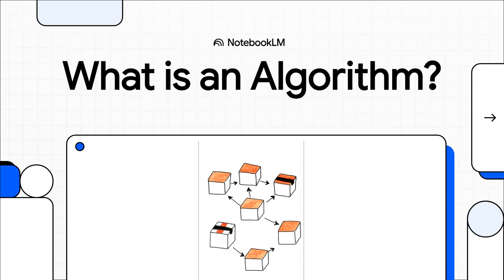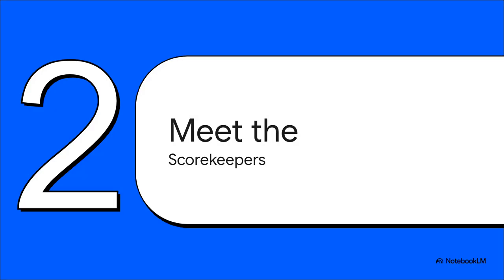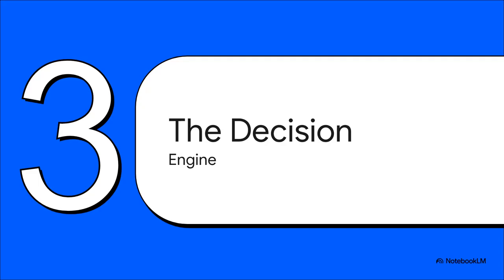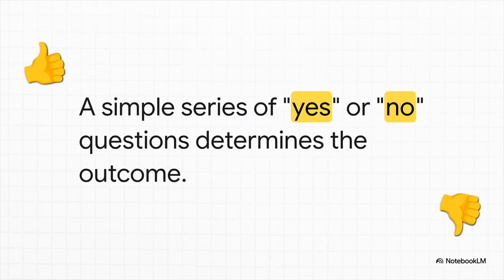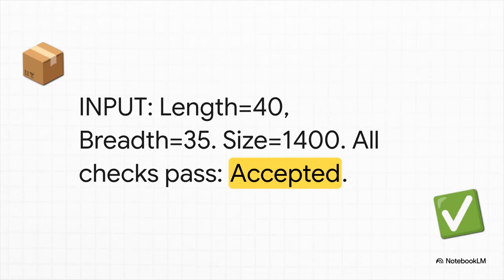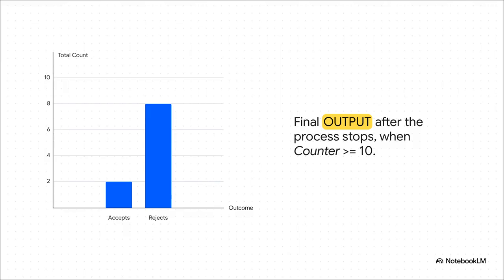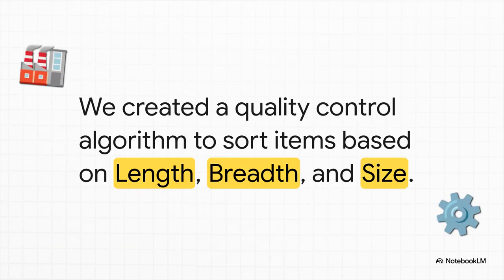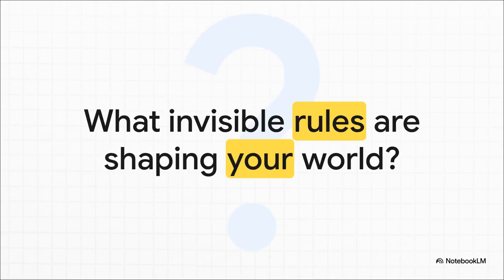IGCSE Grade 10 Chapter 7.9 Writing and amending algorithms